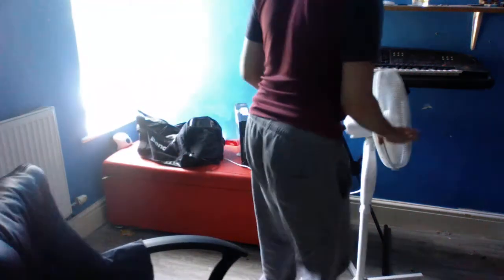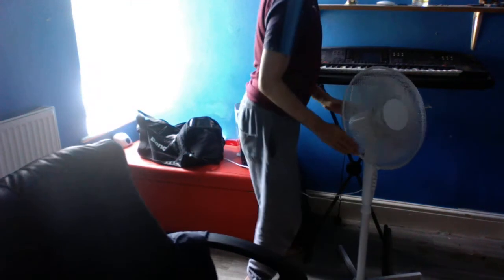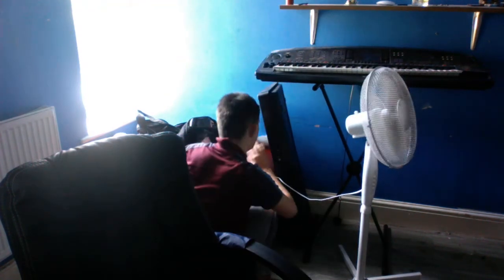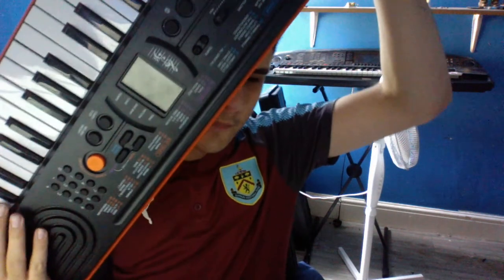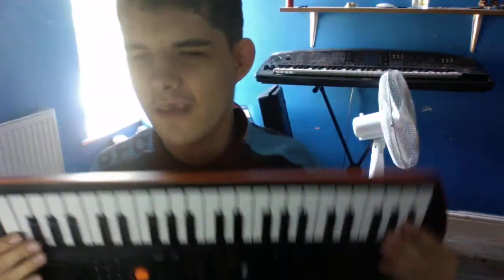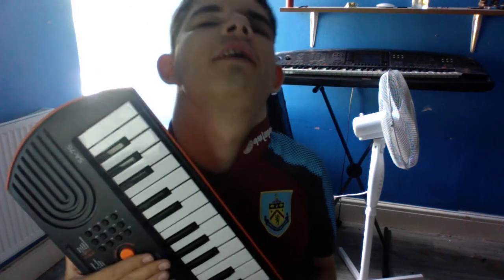CHANNEL UPDATE, AUGUST 2022, holiday in turkey, new android tablet, casio SA76 and more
well well well! hello everyone, its been a while but now I have an update for you all and this video shows some of what I have been up to, once again thanks to all my subscribers, and fans, this helps me create more content for you to see. look forward to more exciting content including more linux installation videos